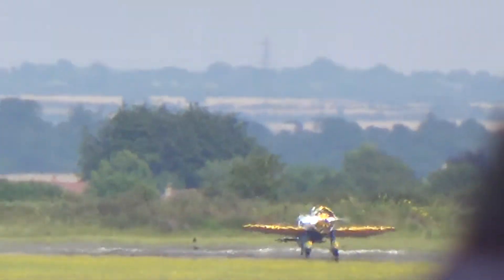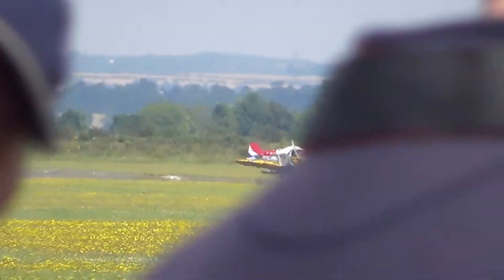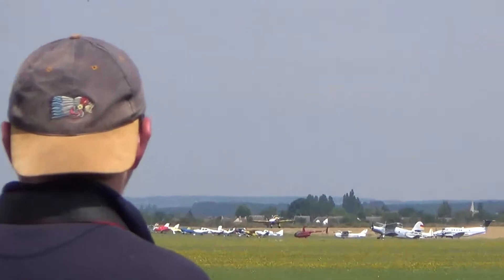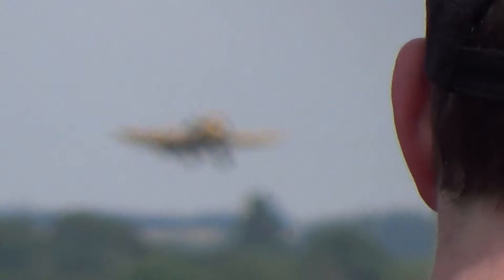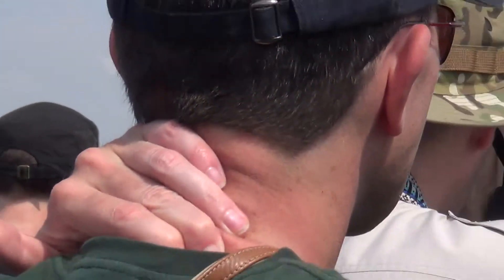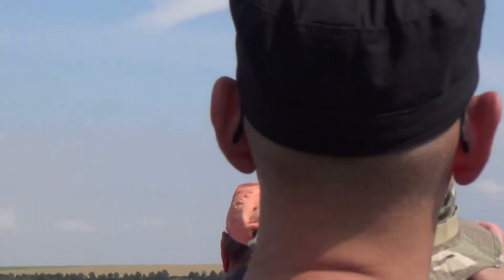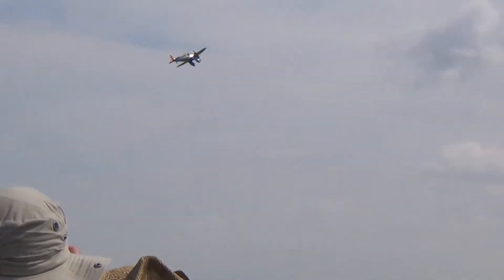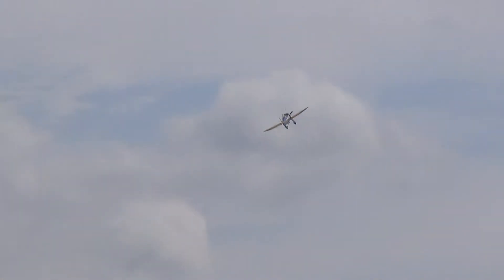Boeing P-26 Peashooter at flying legends 2014